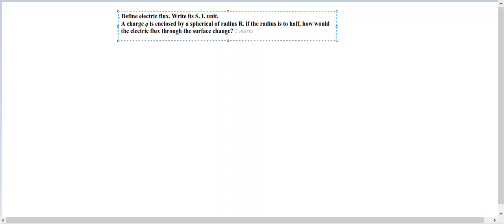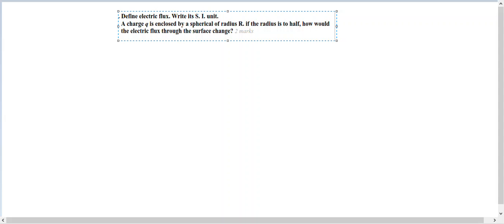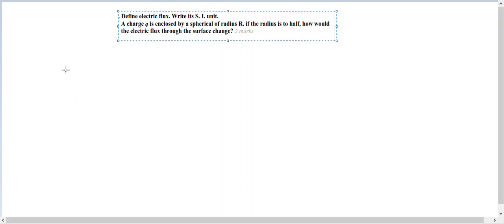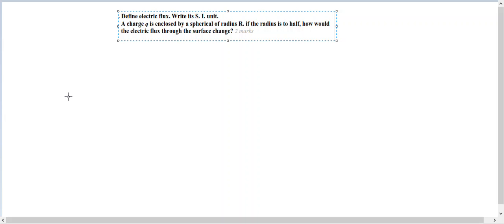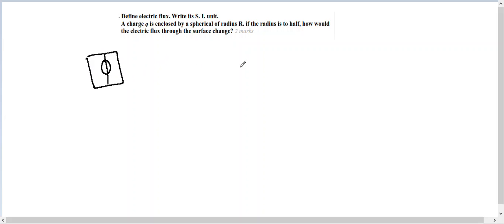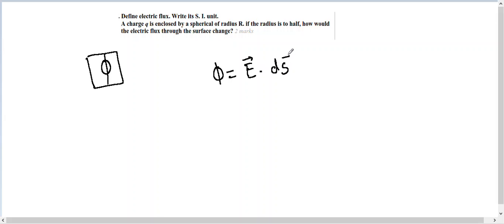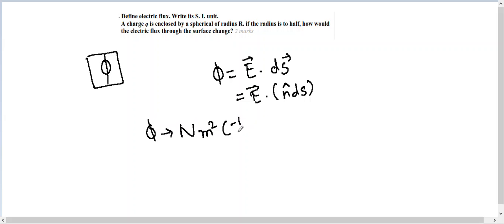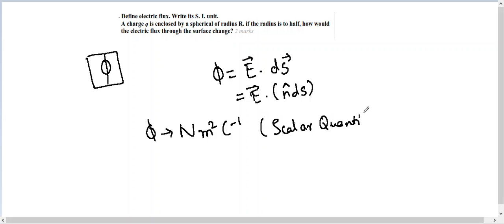CBSE - 2009 Class 12 Physics- Question 10 Solution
Watch the video to know how to solve CBSE Class 12, Physics Question 10 of 2009. Watch it till the end to know how to solve this question step by step it’s absolutely easy. Our Physics teacher has nicely explained every step of solving this interesting question. If you have any other requirement regarding getting a home tutor, don’t waste further time, click here to post